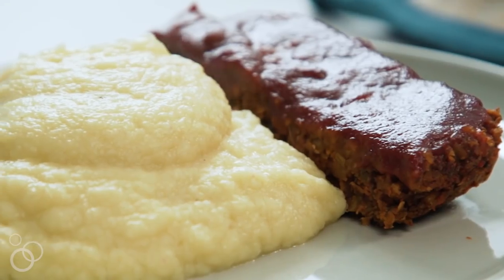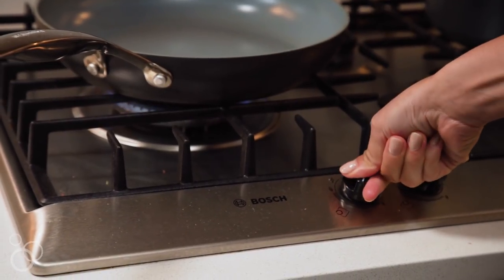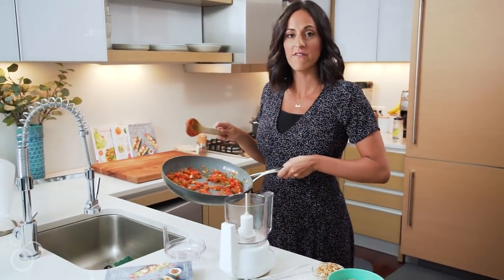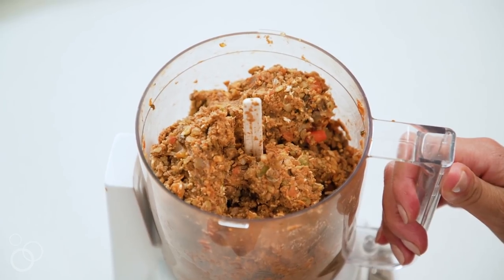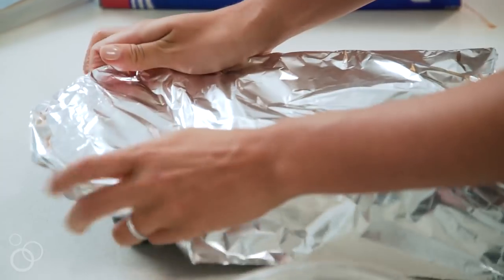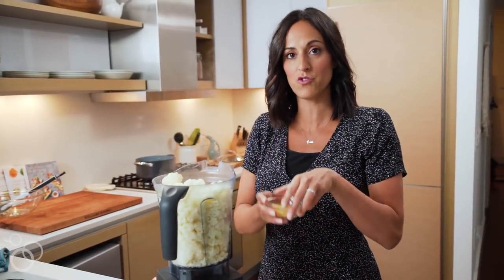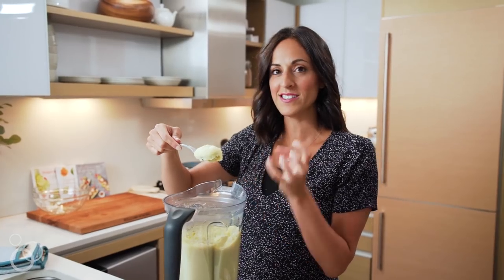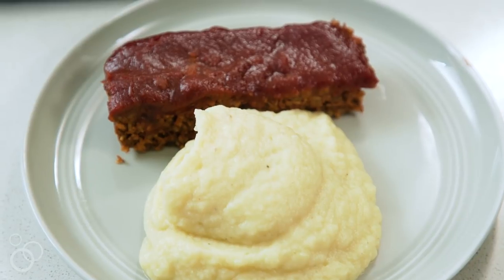Lentil Meatloaf with Cauliflower Mash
Grab this recipe and more in Ali's new cookbook Inspiralized & Beyond out now!

Get your BONUS packet with three weeks of meal plans, brand new recipes, and more here!